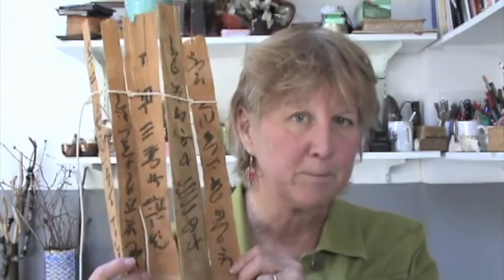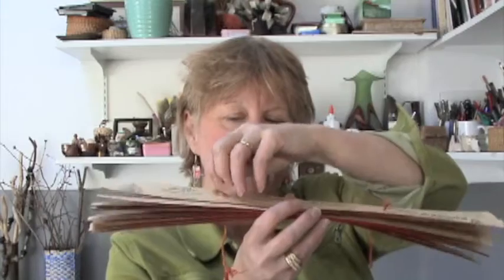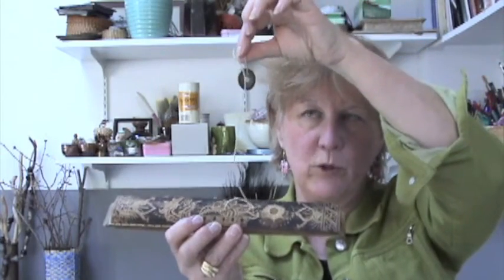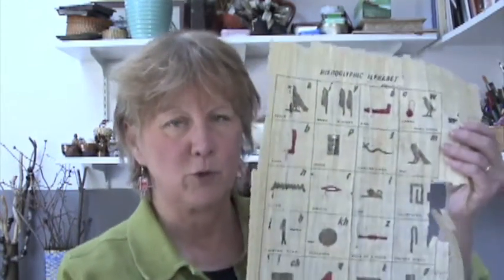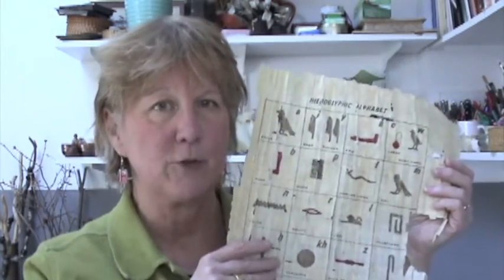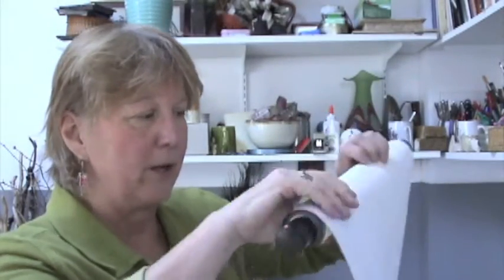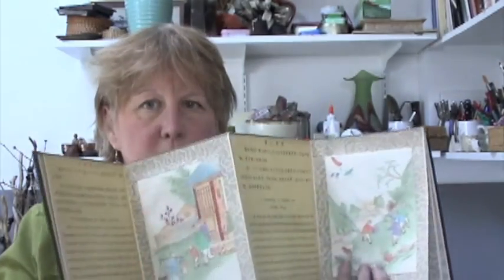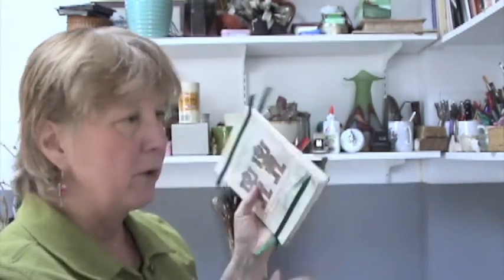Books Around The World Part 1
Take a tour of Susan's collection of handmade books from around the world.